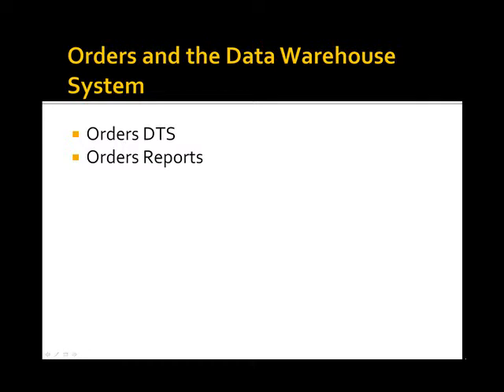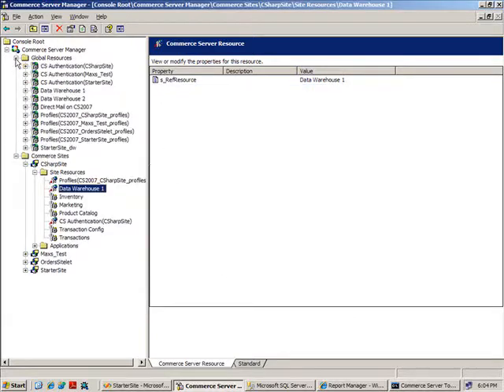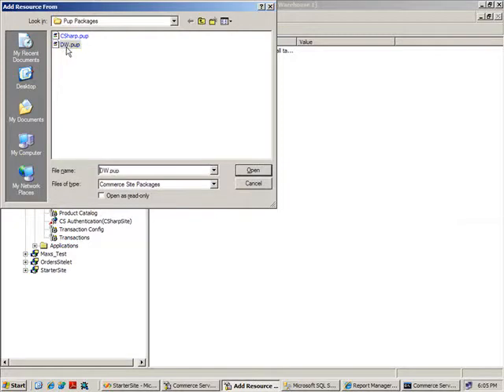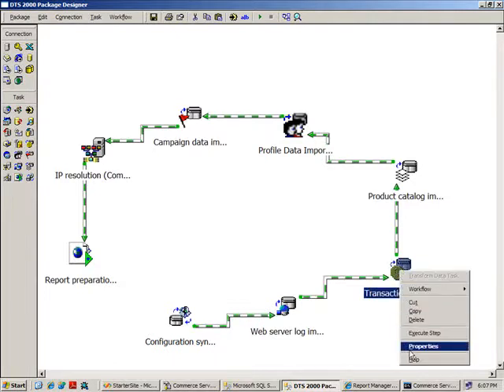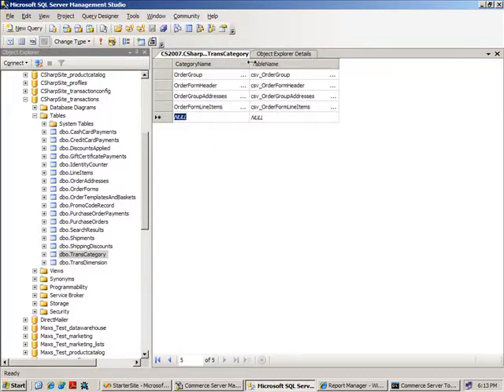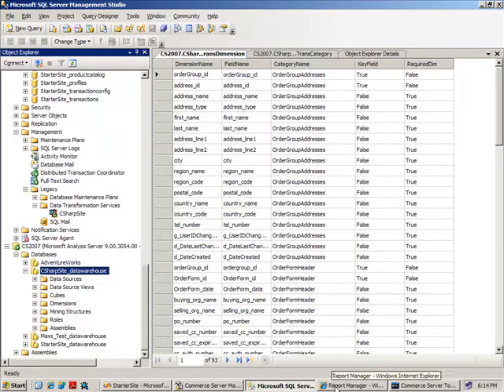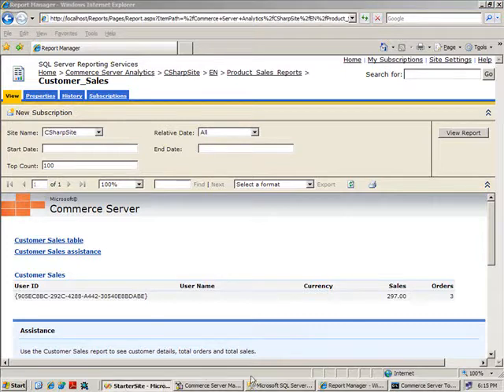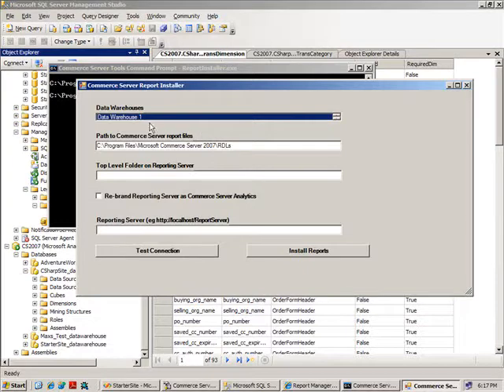0commerceTrainining\Orders System Video 17 Orders DWA